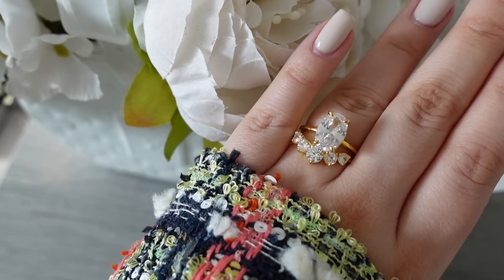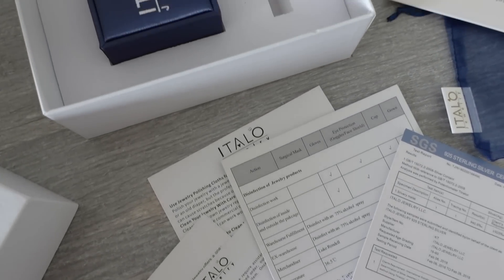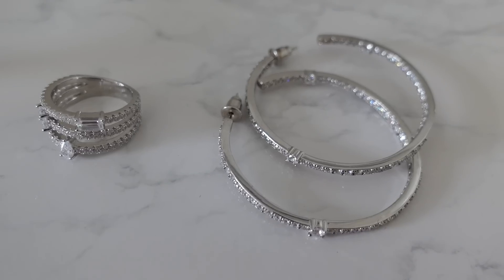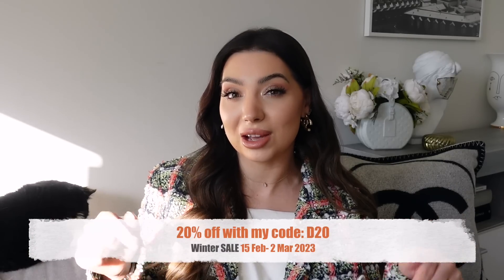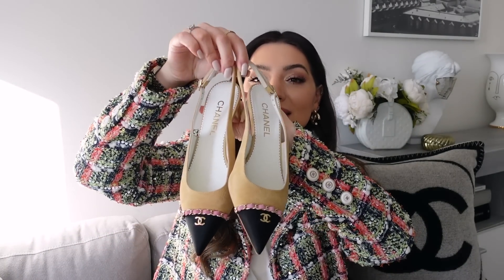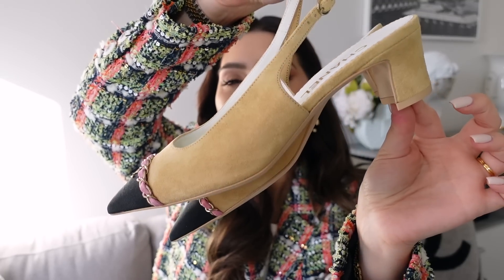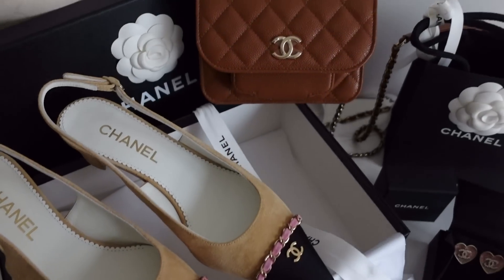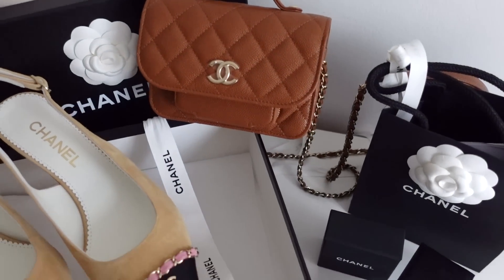Waited 8 Months for THIS CHANEL! & More Pre-Spring Summer 23P Wishlist Luxury Unboxing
WINTER SALE from 15 Feb- 2 Mar 2023

*They have affordable, good quality, beautiful jewellery and offer 60 days return policy, one year warranty and free worldwide shipping. You should definitely check them out!
@Italo Jewellery HAUL | Winter Sales 2023 | Engagement & Wedding Rings on a Budget!

I'm wearing:

Van Cleef necklace

Van Cleef bracelet

Chanel jacket 20S Collection

My makeup:

Dior foundation
Nars highlighter